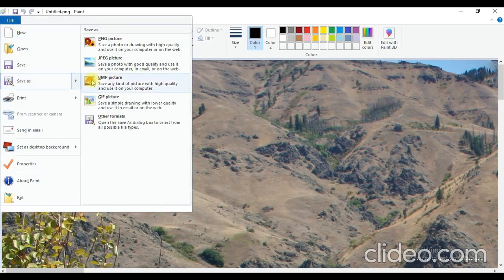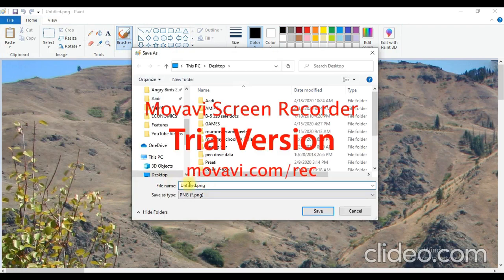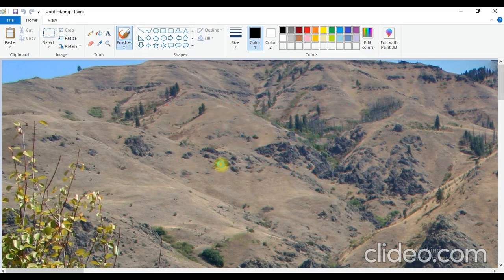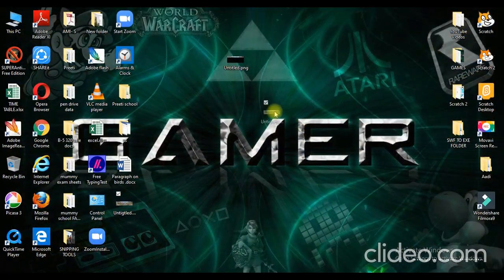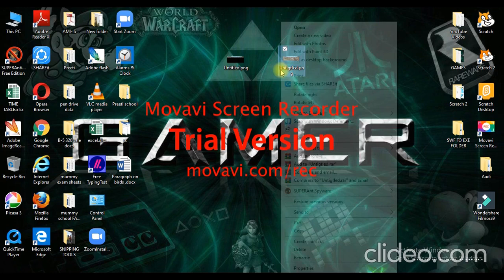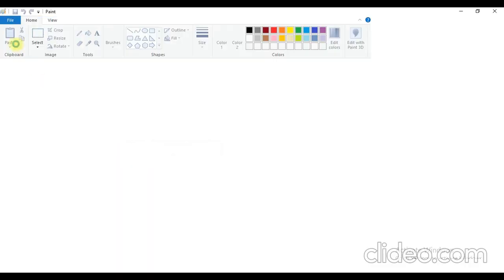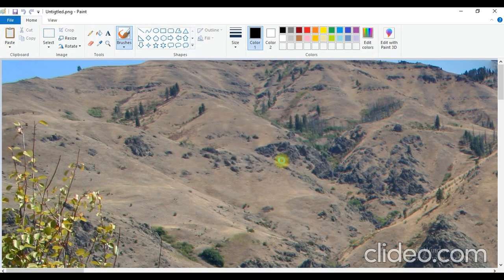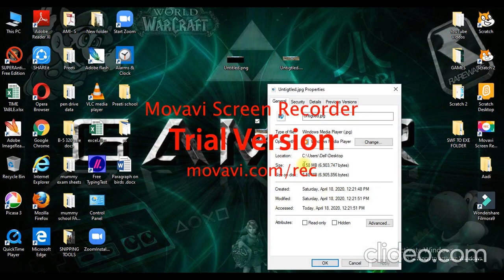How To Reduce Image Size without Losing Image Quality II Reduce Image Size II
So friends in the video i have shown you that how to reduce size of a image.
For this you don't need any software.

Hey Everyone in This tutorial I am going to be showing you how to Reduce the size of an image without losing the quality of the photo! Its simple and easy! Hope this tutorial Helps you!
links of my some videos are listed below :-